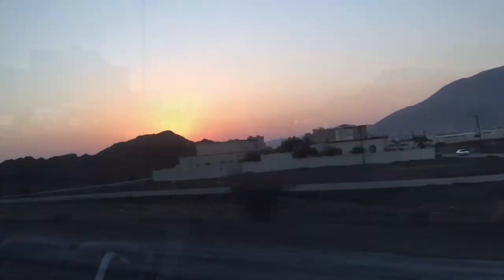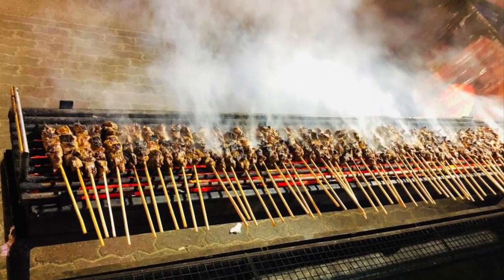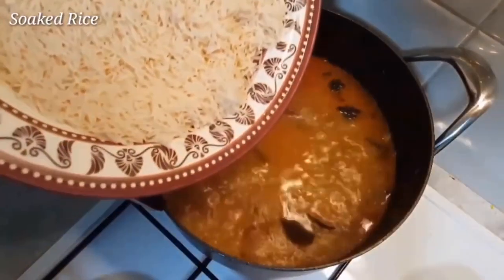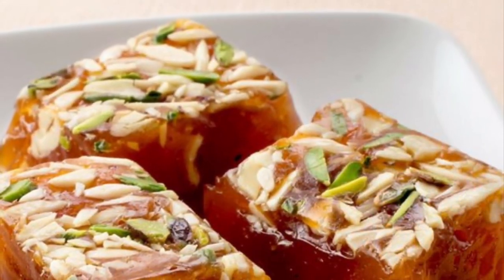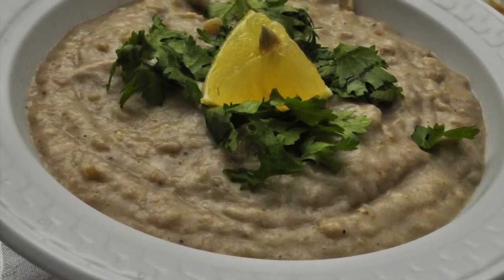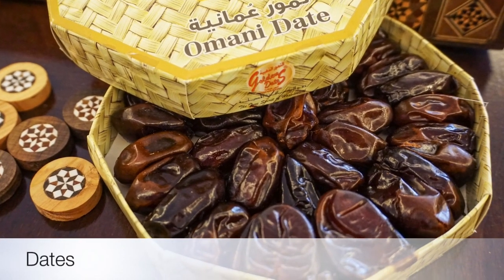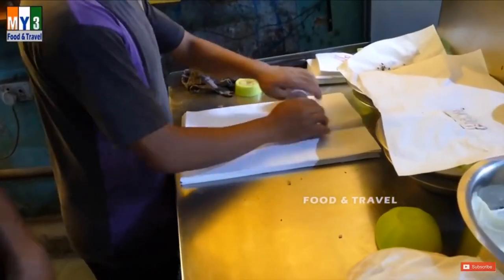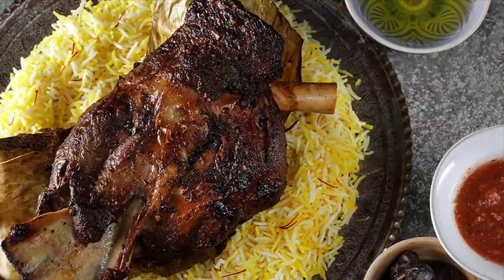TEN OF THE TRADITIONAL BEST FAVORITE OMANI FOODS | BY AM's DELICIOUS RECIPES FANTASY TOUCH CHANNELᴴᴰ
Edmund Boqueo

Delicious Cuisine of Oman That You Must Experience

With influences from Indian, Persian, North African and Mediterranean cuisines, Omani food is a delicious fusion of spices, marinades and herbs. Chicken, lamb and rice are staples here, seasoned with ingredients like saffron, ginger and nutmeg, giving it flavour like no other! Due to its long coastline bordering the Arabian Sea, all kinds of seafood are consumed and the shark is a delicacy!

Food of Oman differs from other food in the Arabian Peninsula, as it is less spicy and seldom served warm. Here is a list of the most delicious and traditional Omani food:
1. Majboos
2. Shuwa
3.  Mashuai
4. Mushaltat
5. Dates
6. Shawarma
7. Mishkak
8. Halwa
10. Omani Bread
Chapters
License